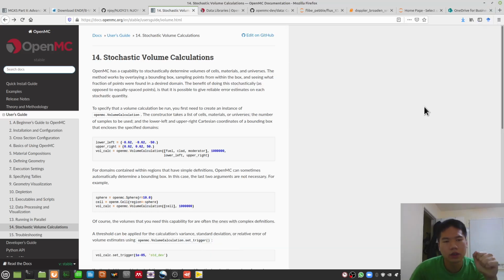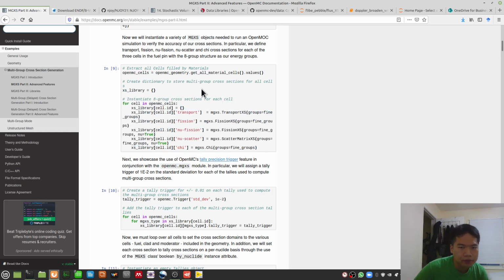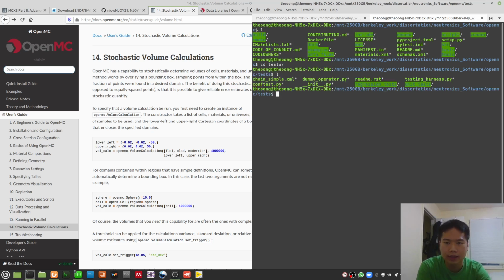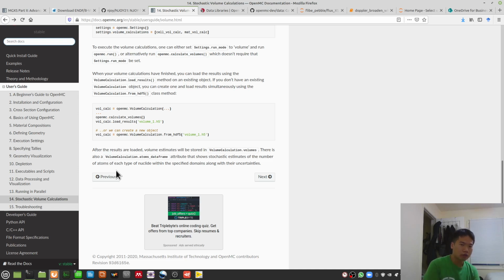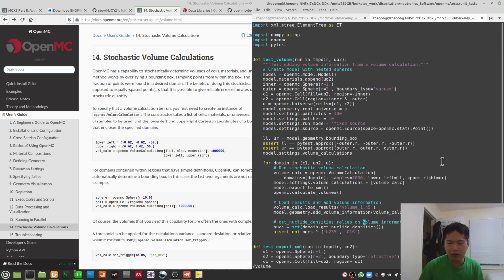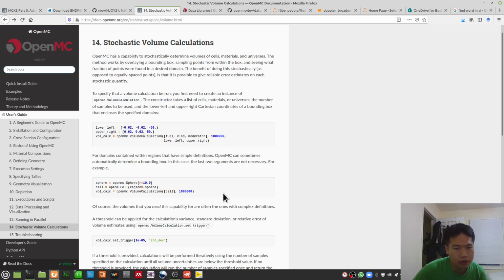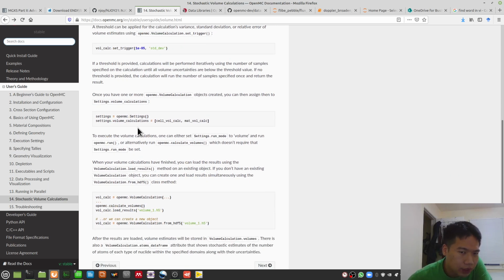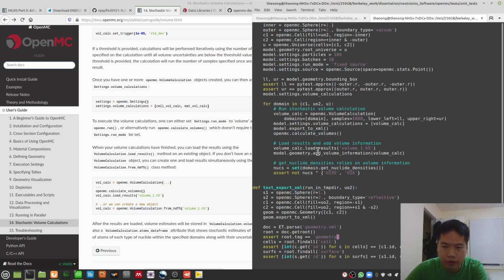OpenMC 42 macroscopic cross sections part i volume calc and MGXS methods intro